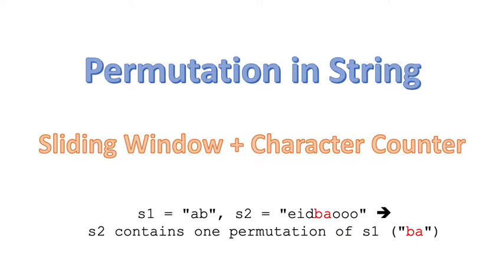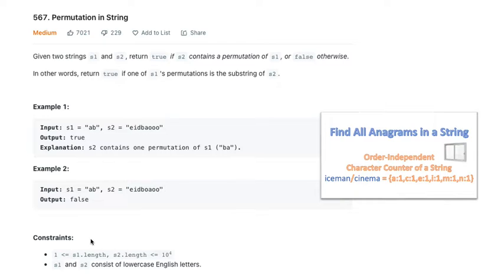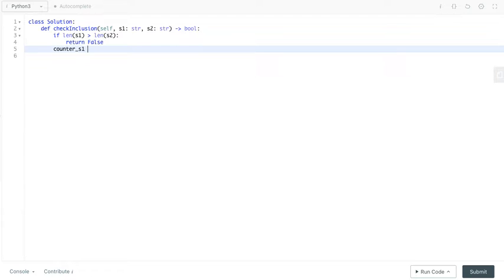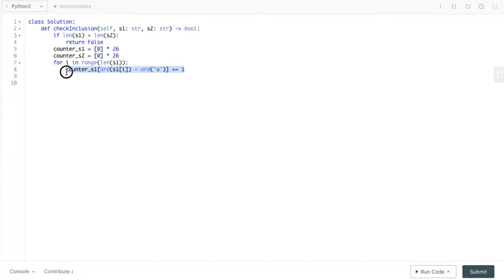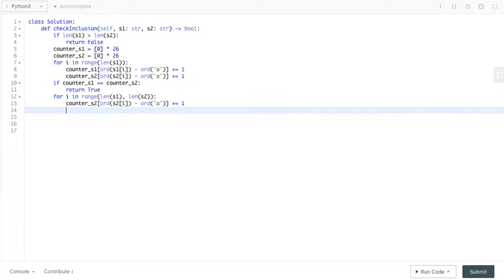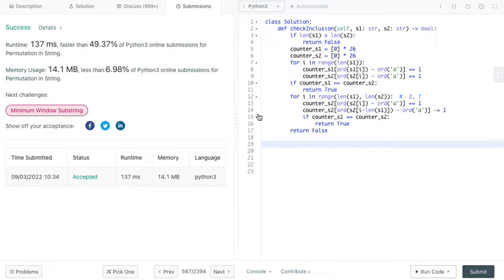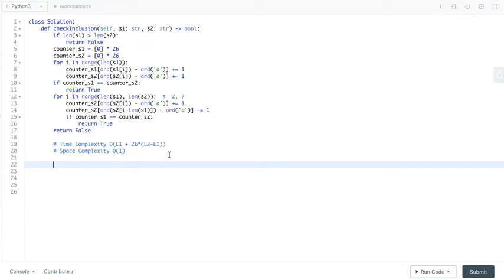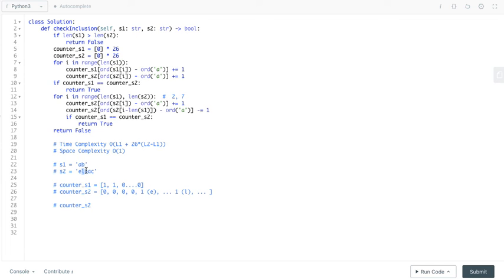Permutation in String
Name: Permutation in String
Category of Data Structure: String
Category of Technique: Sliding Window, Character Counter
Difficulty: Medium

Complexity Analysis of the Answer:

1. Sliding Window, Character Counter